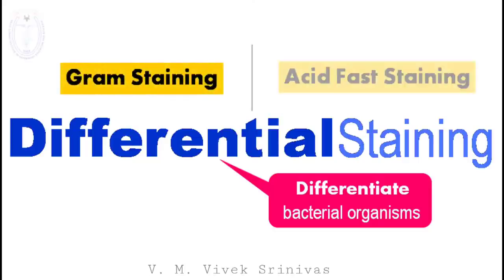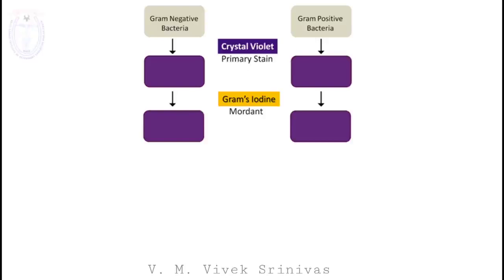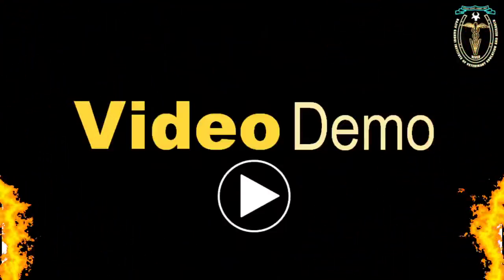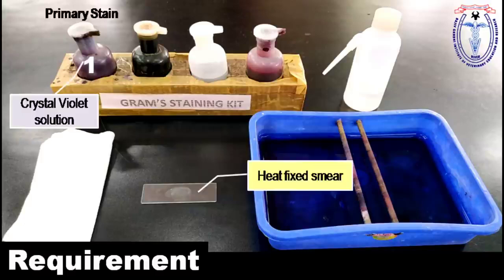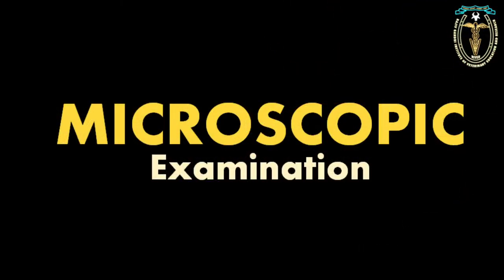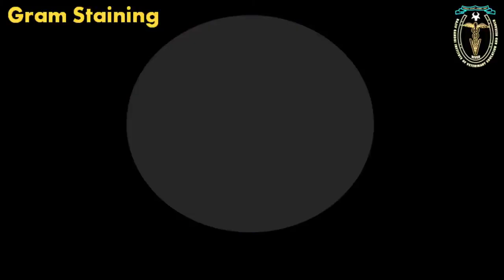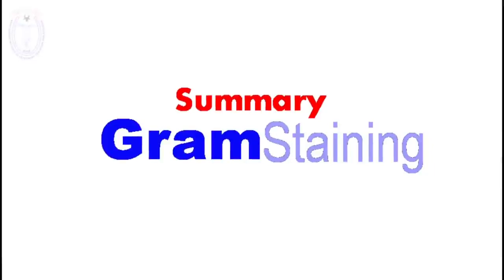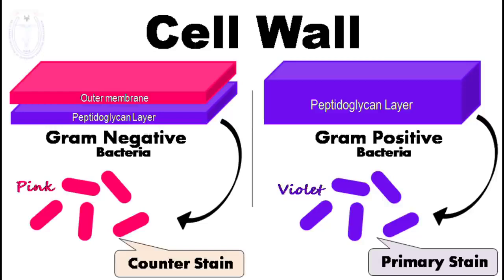GRAM STAINING Bacterial Staining Technique Microbiology Vivek Srinivas